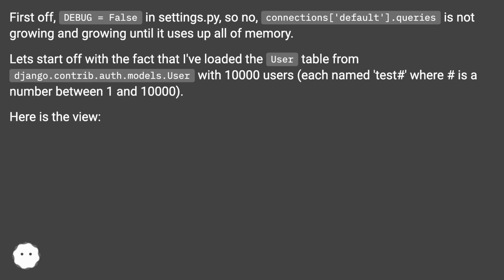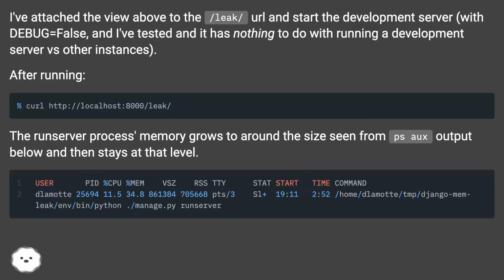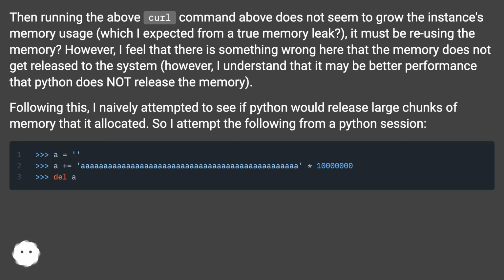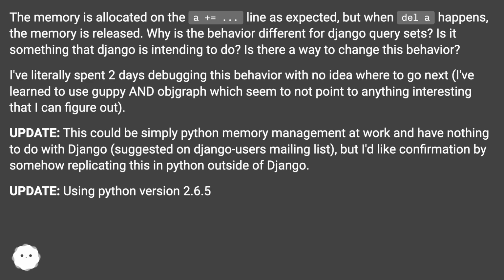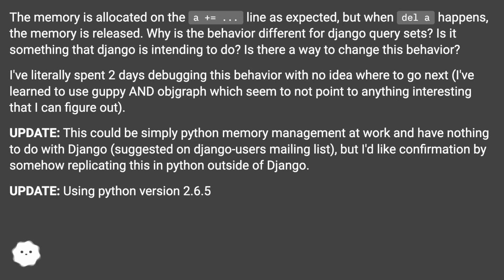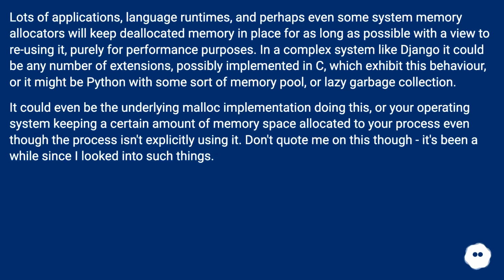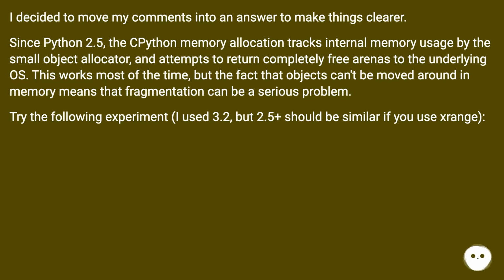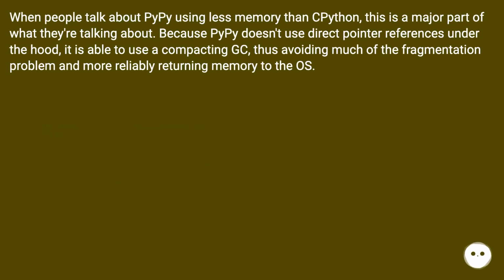Why doesn't memory get released to system after large queries (or series of queries) in djang...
Chapters
00:00 Why Doesn'T Memory Get Released To System After Large Queries (Or Series Of Queries) In Django?
02:19 Answer 1 Score 6
03:16 Accepted Answer Score 26
04:17 Thank you